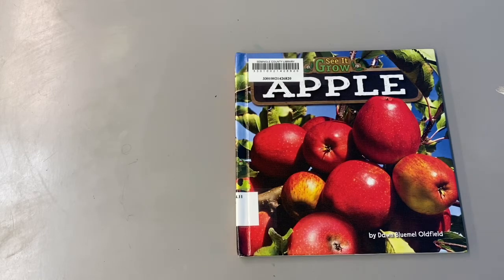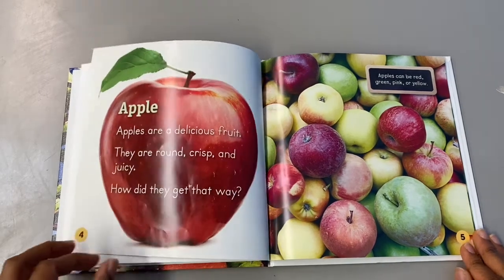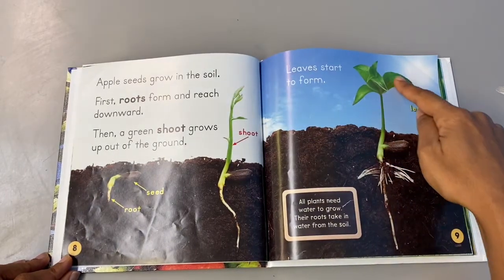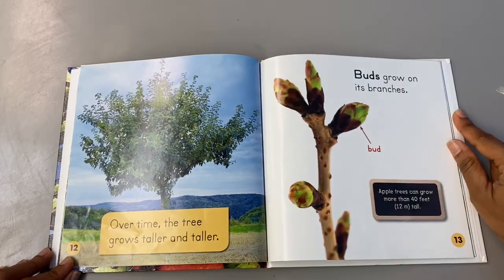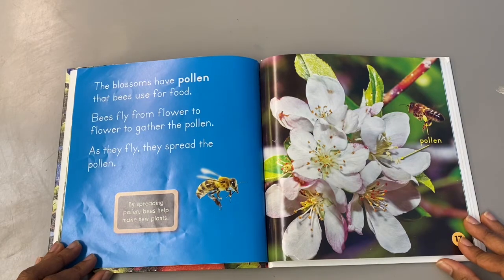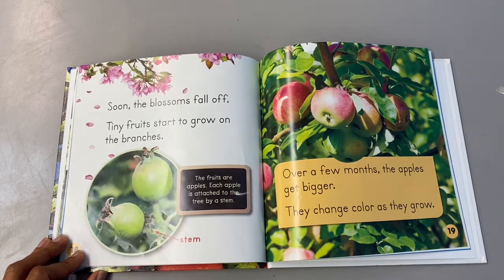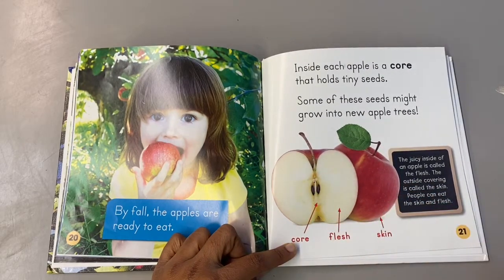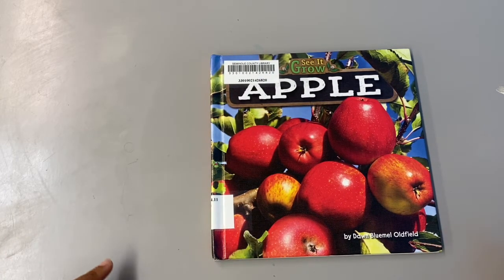Pre-K: Apple Read Aloud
Apple Life Cycle: Learn how apples grow